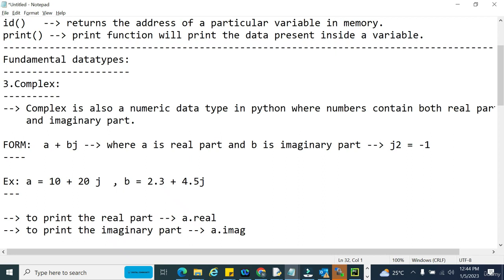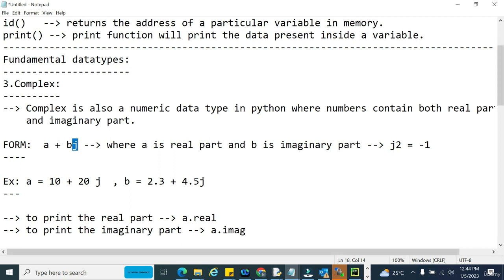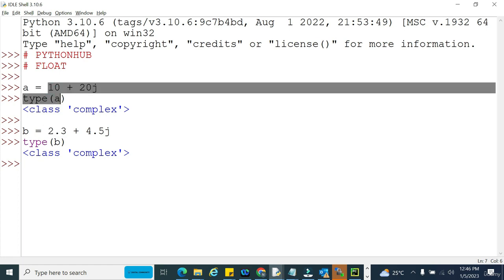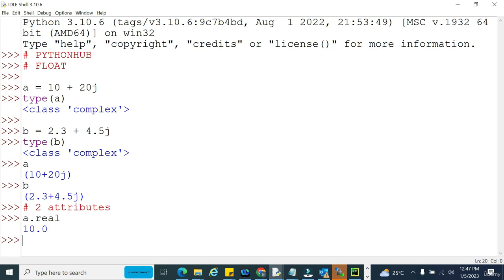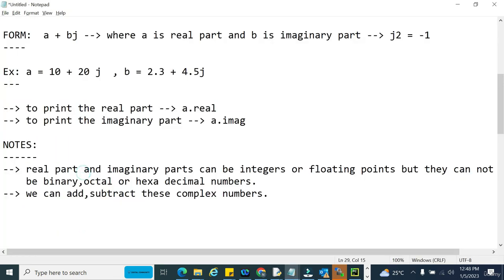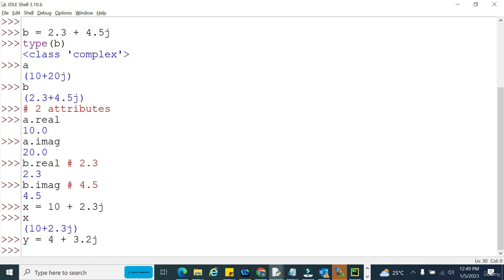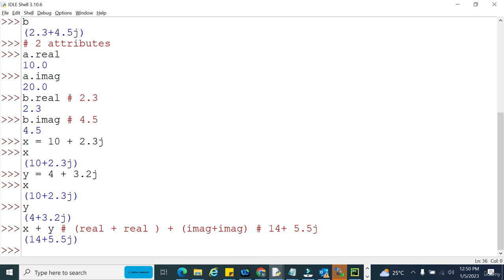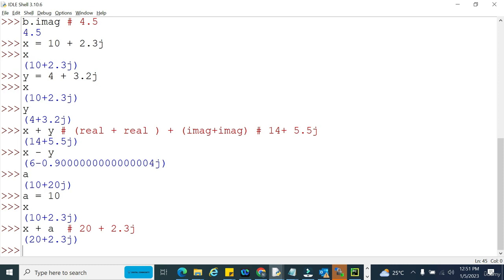L7 Complex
Chapter 1: Language Fundamentals
Python 2023 Course in Beginners to Advanced